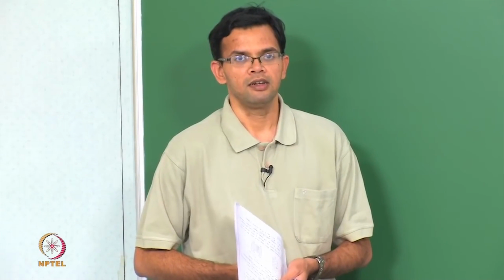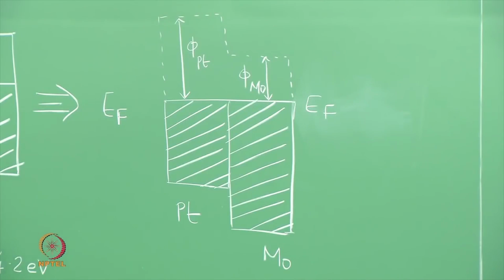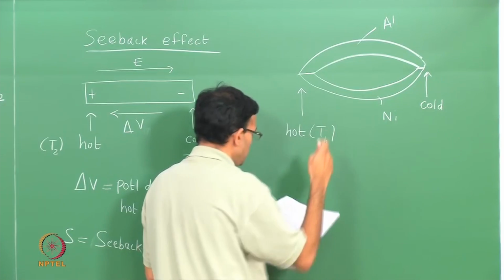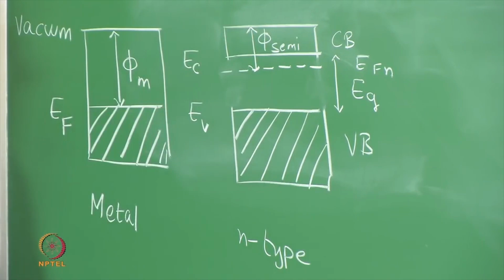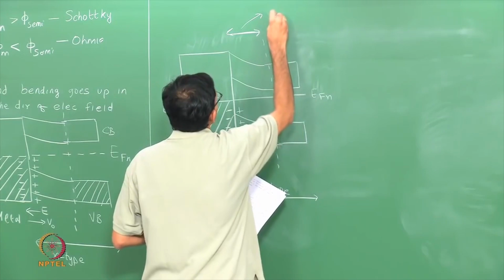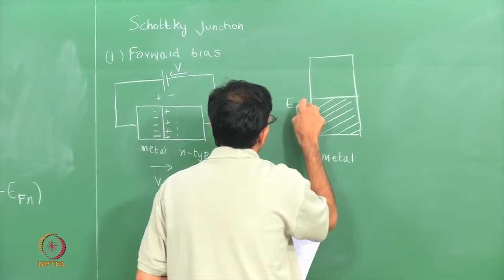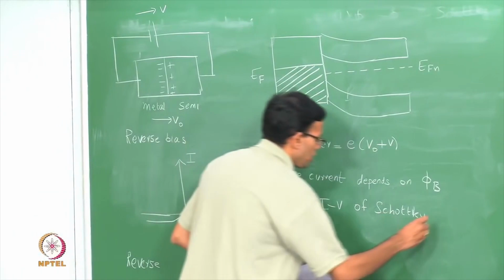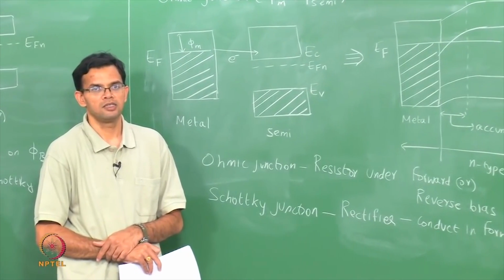Metal semiconductor junctions